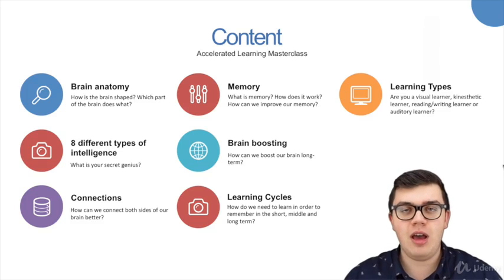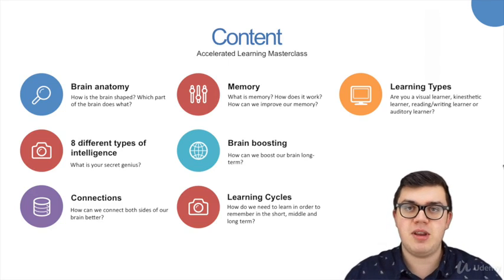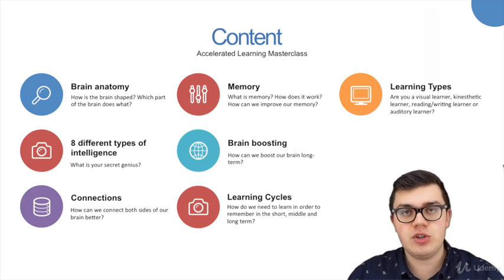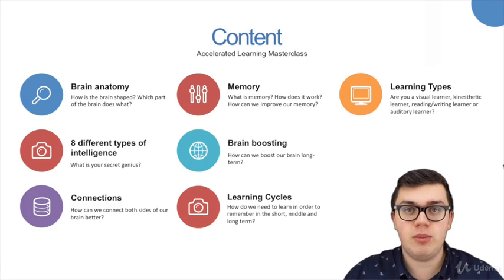Accelerated Learning: Amplify Your Skills & Learn Faster : What will you learn in this course?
Accelerated Learning: Amplify Your Skills & Learn Faster
Re-wire Your Brain & Amplify Your Skills: The Complete Course on Accelerated Learning & Brain Boosting